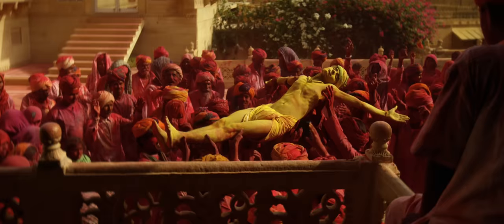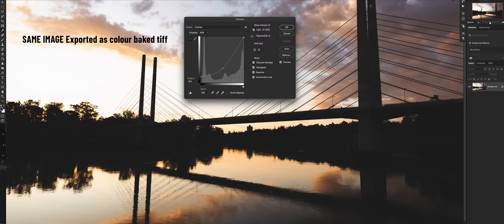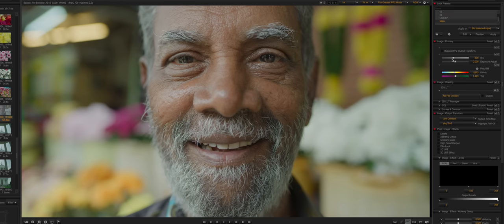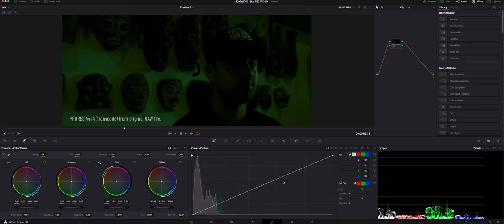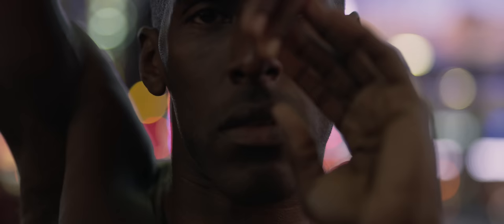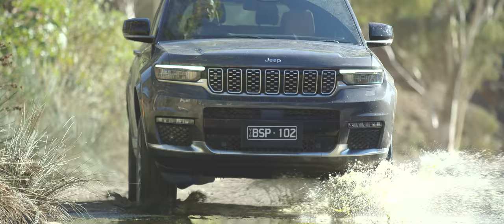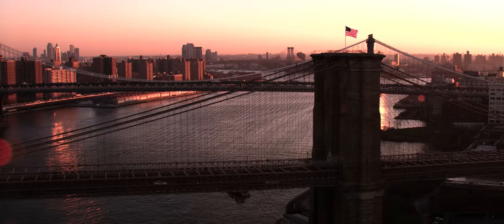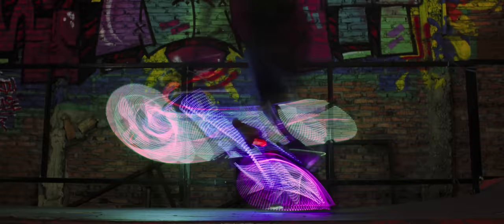WHY RED 2 | Mark Toia | Shot on RED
"So why do I choose RED? Well, it's pretty logical. It's a camera that's got so much color, depth, and incredible dynamic range that it can't be ignored. And a ton of resolution. And shoots RAW that you can edit and grade in real-time. And not forgetting it's got great frame rates, upwards of 400 fps at different crops. And the added bonus is the new V-RAPTOR sensor has another two stops in the blacks and another stop in the highlights to play with.
RED's 8K RAW file, gives me far more creative options on set and in post, and it's the single one reason why I shoot RED.” -Mark Toia, Director/Cinematographer

► Special thanks to:
Cameron Michael
Simon Christidis
Jordan Toia
Lucas Tomoana
Tourism Malaysia & Sharp
Isuzu
Jeep FCA
Spicers Retreats
Northern Territory Tourium
Mark Toia

In memory of Cameron Michael 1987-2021